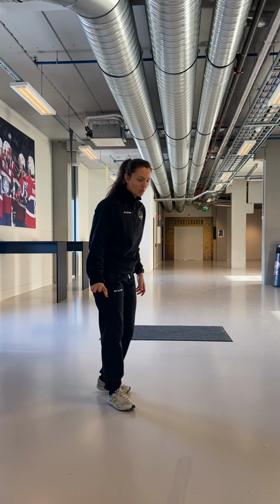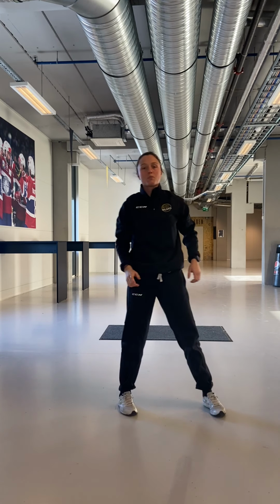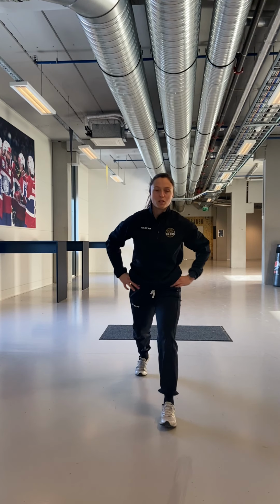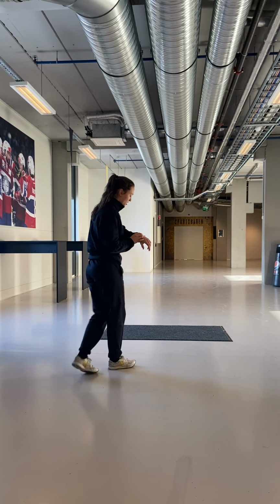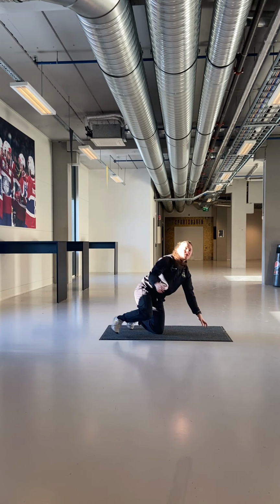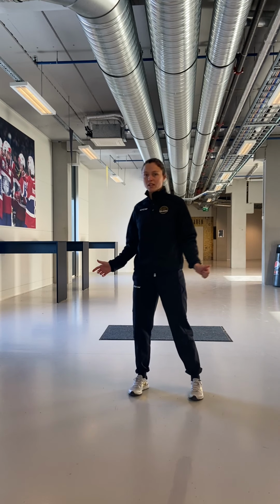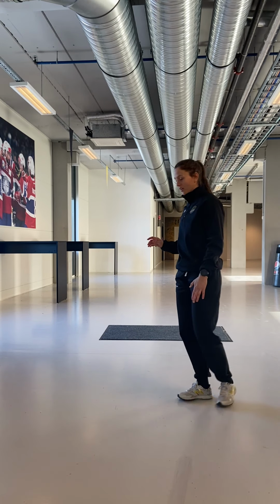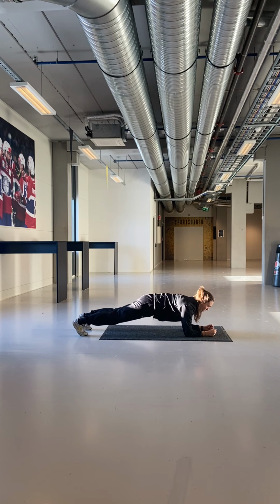Strength2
Styrke 2